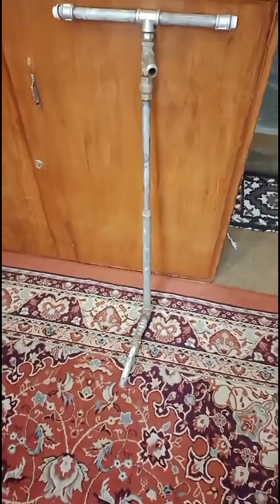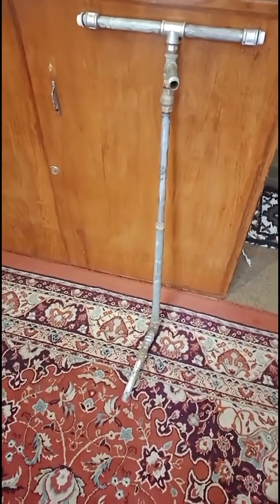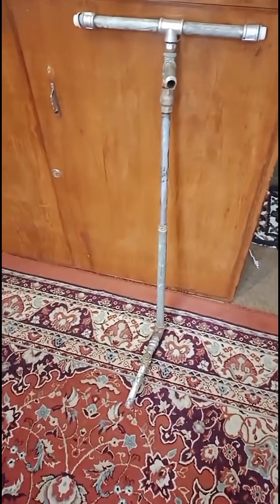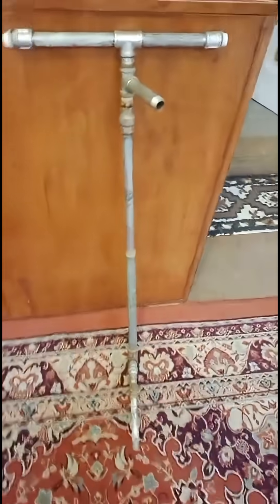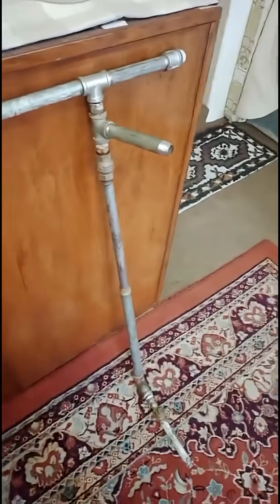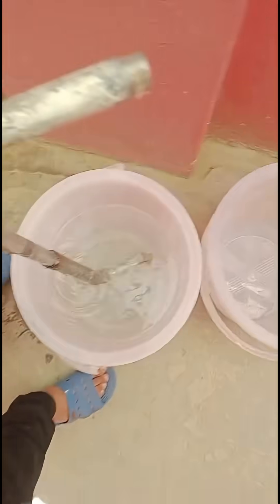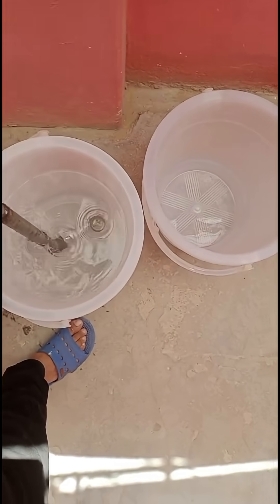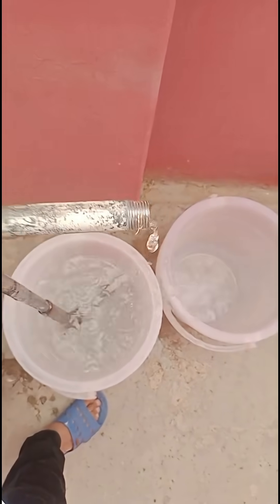DIY Mud Water Pump Made with Clipchamp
Hello every one. I have recreated the “Mud Pump” after getting inspired by watching a video uploaded by “EMASbolivia”, link of video is , which is a little complicated. The pump that I have made is much easier to build and above all requires no welding at all. In my design the pump is built by using the pluming parts available at every sanitary/hardware shop.